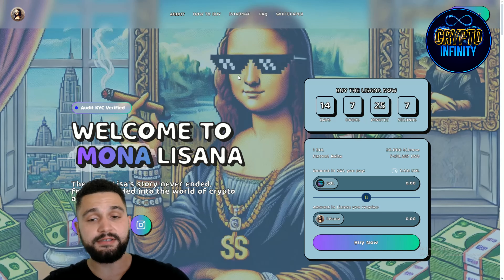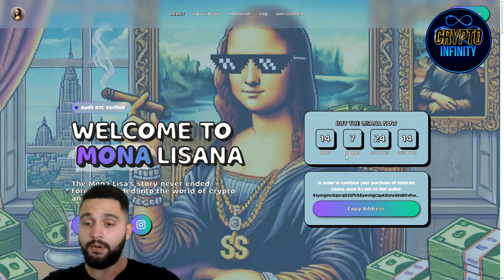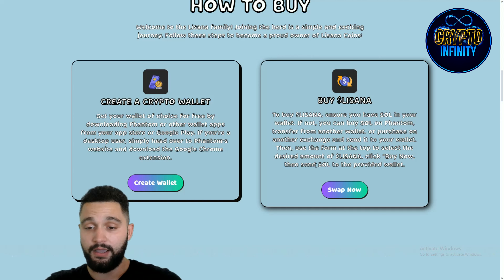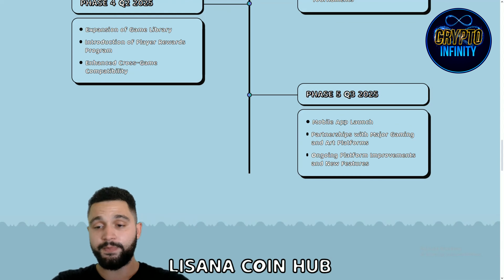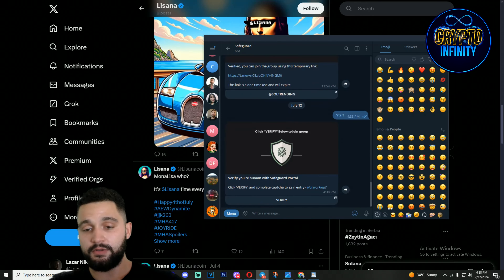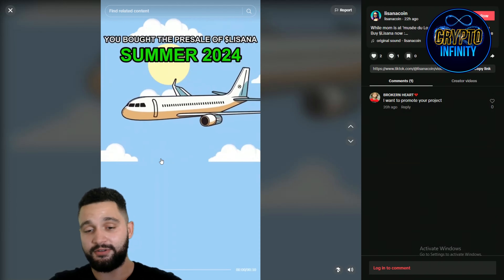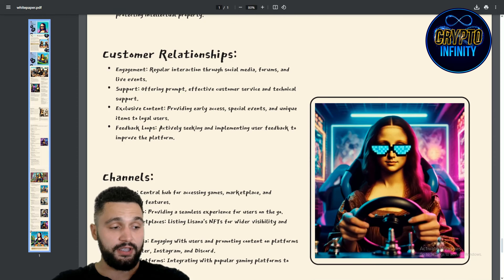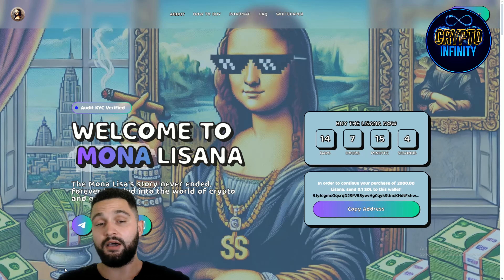🔥 DIGITAL ART MEETS GAMING 🔥 LISANA COIN AKA MONALISA 🔥 The Top Solana Project for Summer 2024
Introducing Lisana Coin, a.k.a. Monalisa – the best Solana project of Summer 2024! 🌞 Combining the worlds of digital art and gaming, Lisana Coin offers a unique and immersive experience. With their robust roadmap and strategic partnerships, they aim to provide secure NFT integration, transparent transactions, and endless opportunities to own, trade, and earn from your in-game assets.

●▬▬▬▬▬▬▬▬ 🔥 Secret Calls 🔥  ▬▬▬▬▬▬▬▬●

●▬▬▬▬▬▬▬▬ Useful Links  ▬▬▬▬▬▬▬▬●